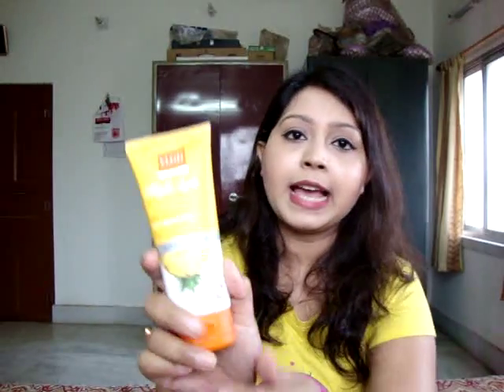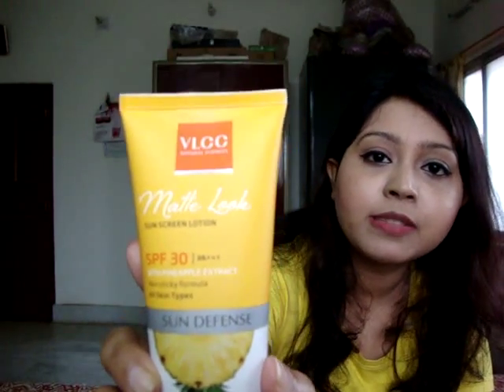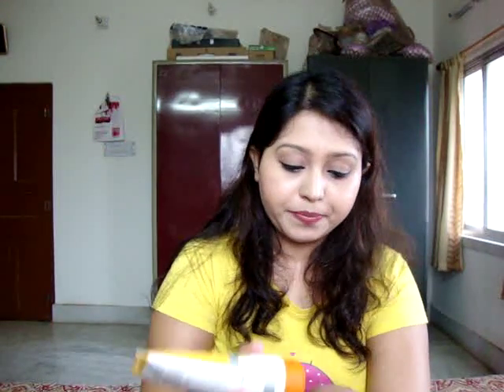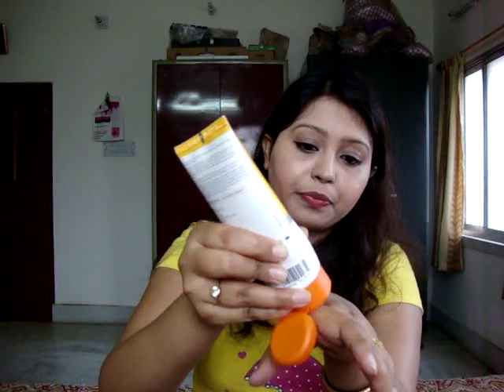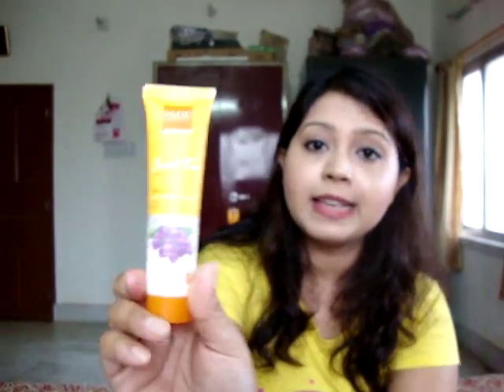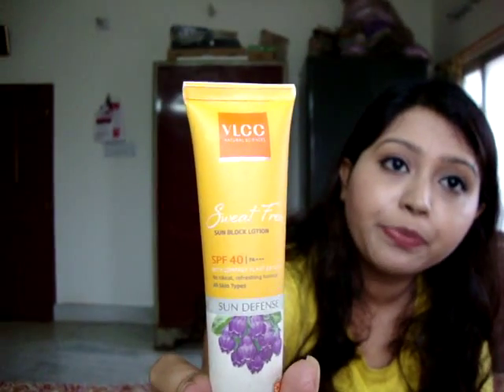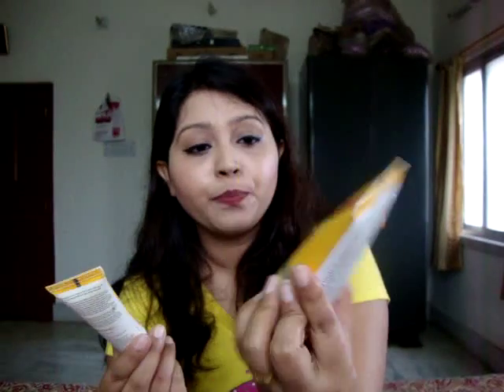Important facts about sunscreens and review of VLCC sunscreen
Detail information about physical and chemical sunscreens